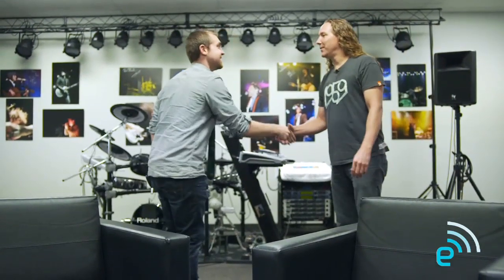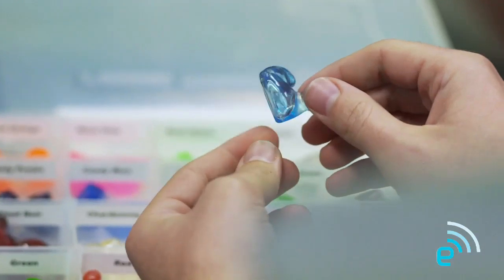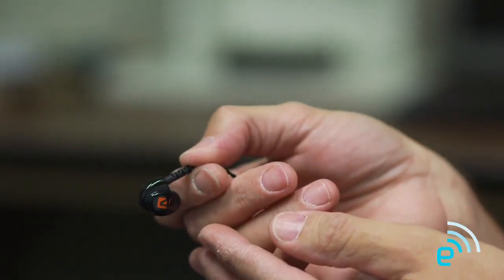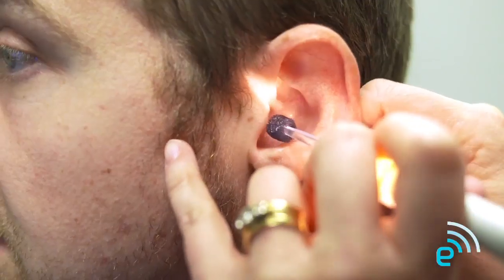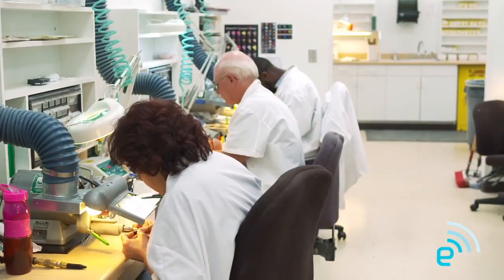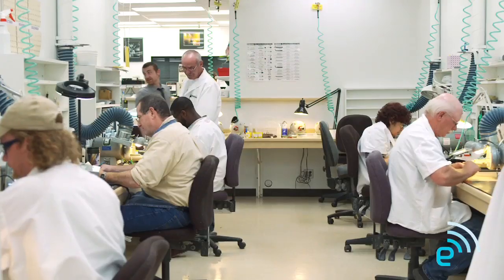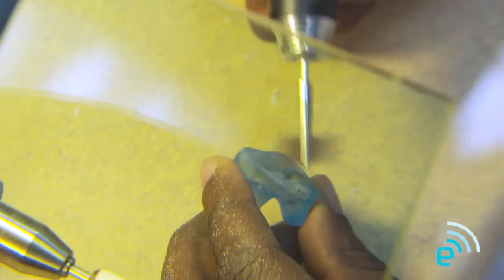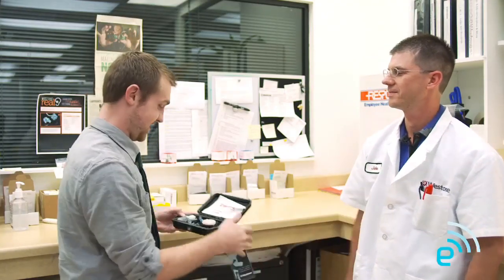Behind The Scenes: Westone's Custom In-Ear Monitors Lab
The Engadget Show is back, and this time they're in full-on rock star mode. Darren tours Westone's laboratories in Colorado to find out how a pair of $950 in-ear headphones are made. Hint: it involves squirting silicone into our managing editor's ears and a whole lot of sanding. =)

    DJ
    components
    dynamic
    speaker
    Ultimate
    Ears
    Audiophile
    VideoPhile
    FLAC
    iPod
    iPhone
    iPad
    Beats
    Dr.
    Dre
    touch
    apple
    sound
    beat
    system
    robots
    space
    guitar hero
    scratch
    bass
    lego
    chemistry
    pioneer
    gh3
    subwoofer
    environment
    robotics
    loud
    engineering
    algebra
    aviation
    lecture
    biology
    interactive